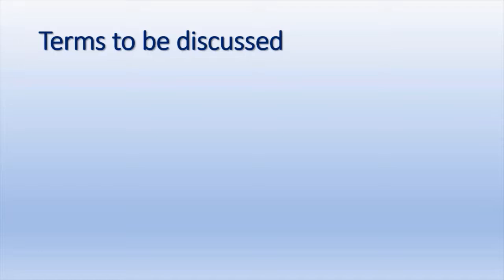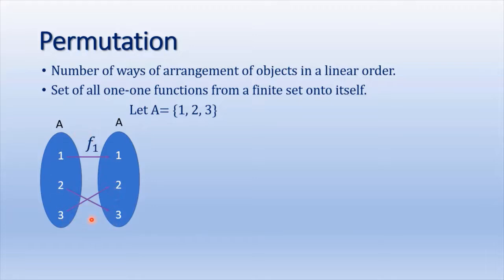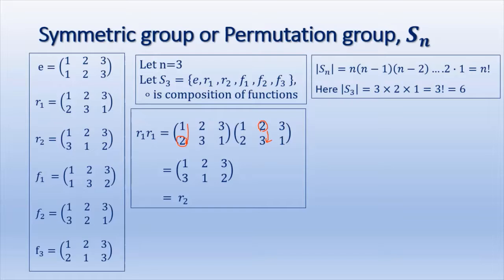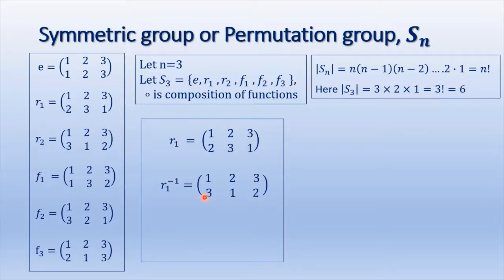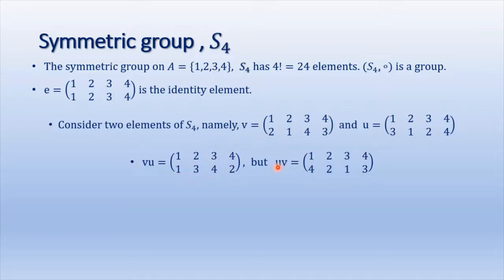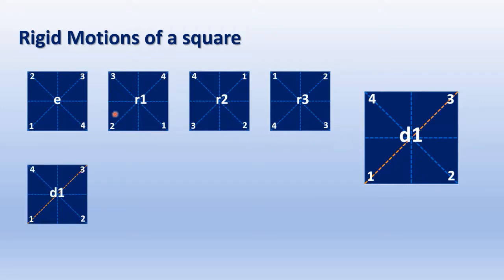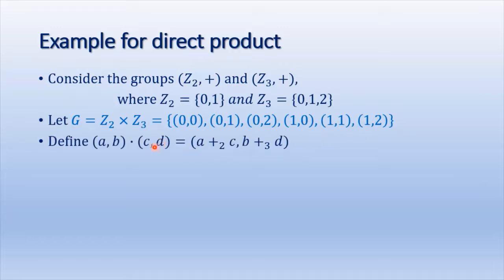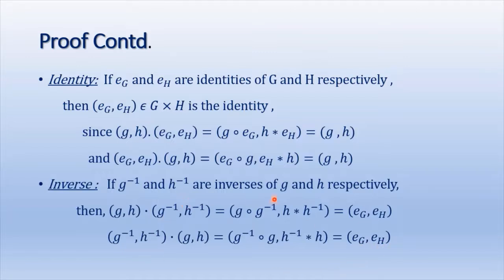Symmetric Group - Rigid motions of a triangle and Direct Product - MA8551 - Lecture 2 part II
BE - CSE III year - MA8551 Algebra and Number Theory - Rigid motions of triangle - rigid motions of square(CG credits: to my sister) - permutation group